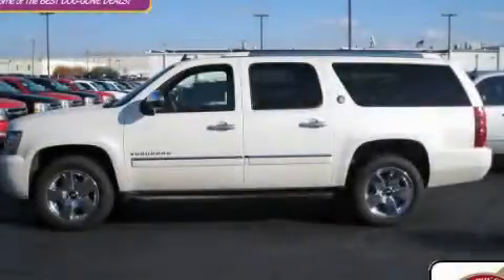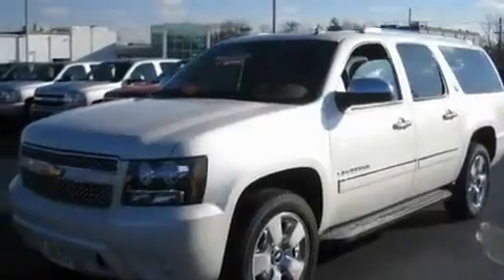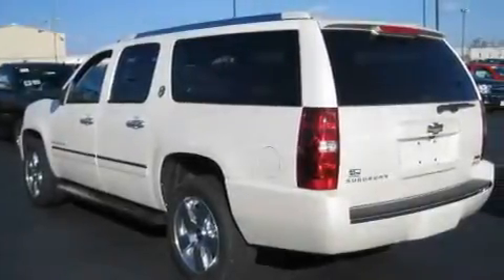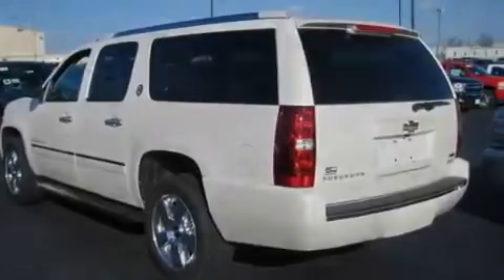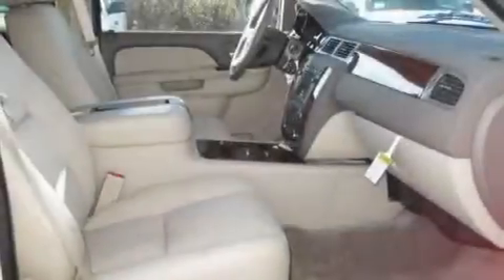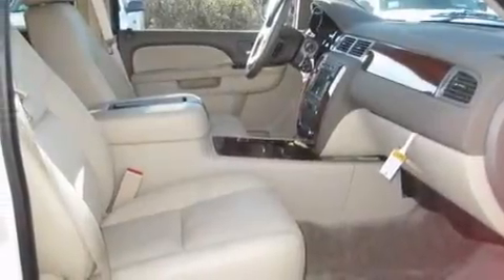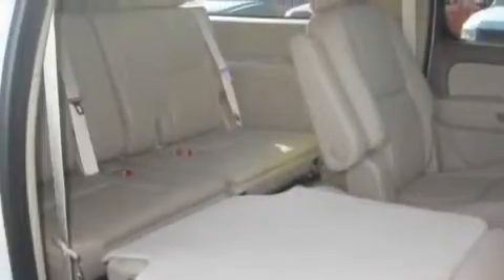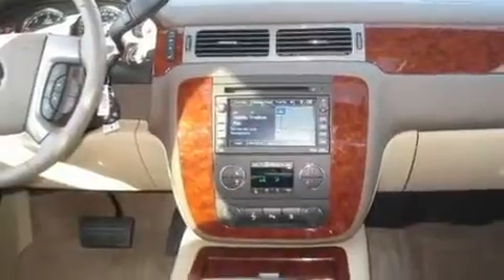2010 Chevrolet Suburban Worthington OH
Year: 2010
 Make: Chevrolet
 Model: Suburban
 Engine: 5.3L 8-Cylinder
 Trans.: automatic
 Exterior: White Diamond Tricoat
 Miles: 204
 Interior: Light Cashmere/Dark Cashmere

 2010 Chevrolet Suburban Worthington OH